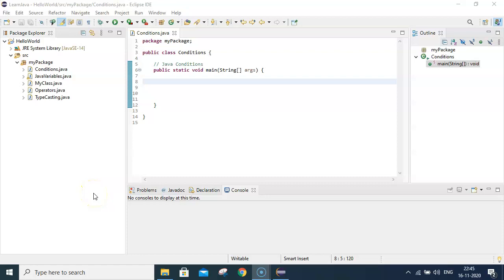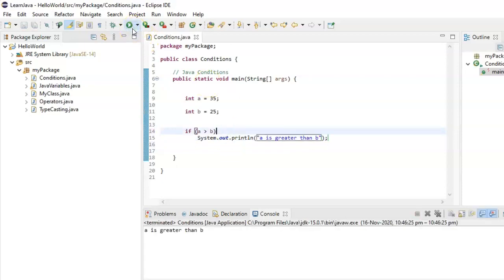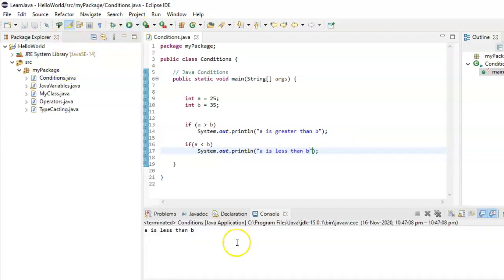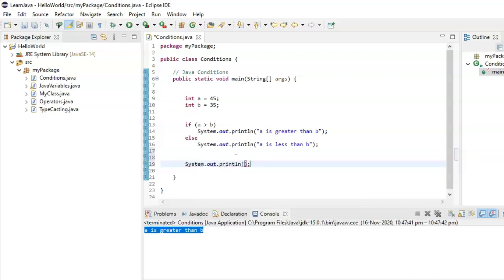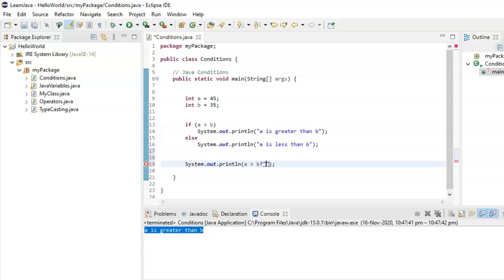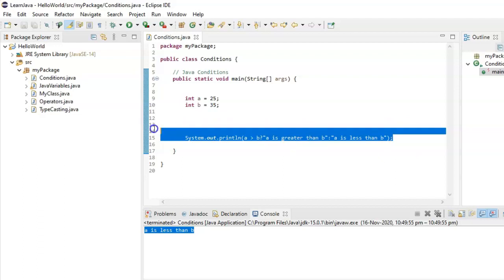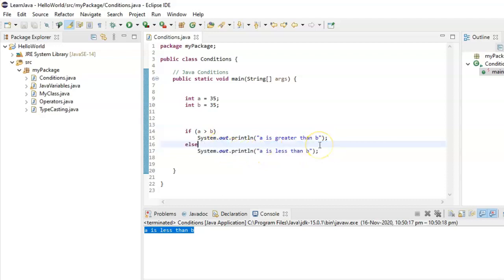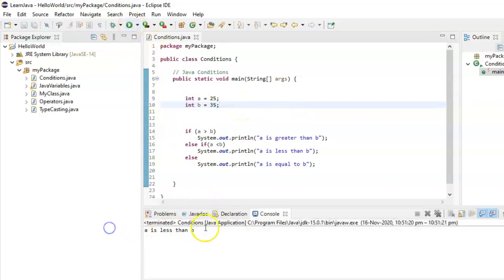9 If Else Condition in JAVA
Share this in your network.